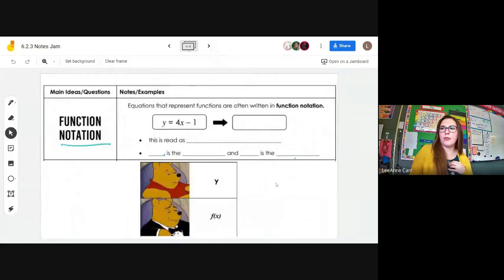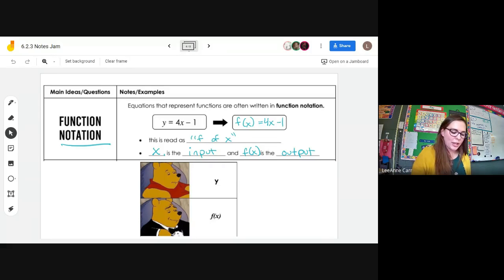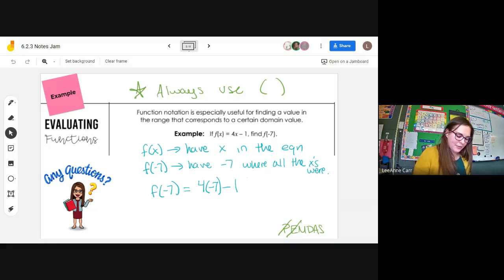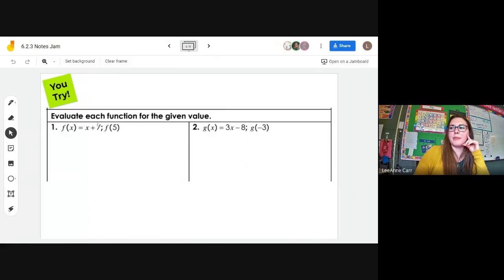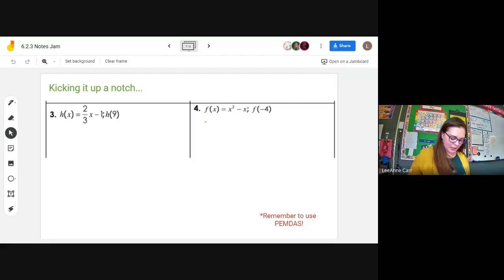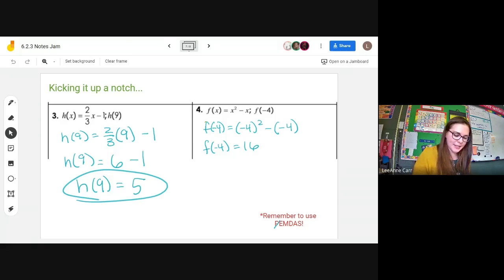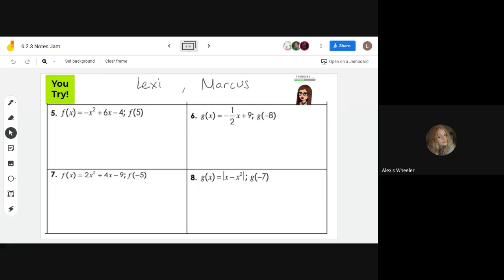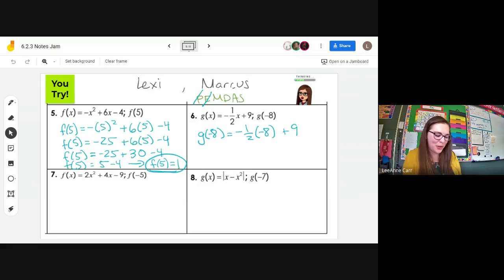Evaluating Functions and Function Notation